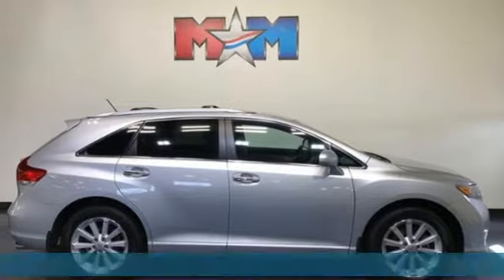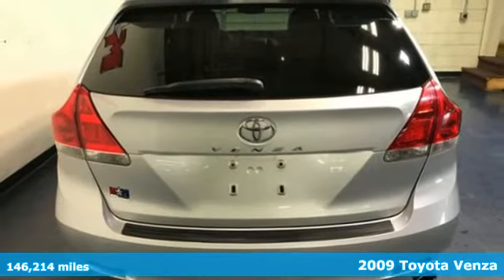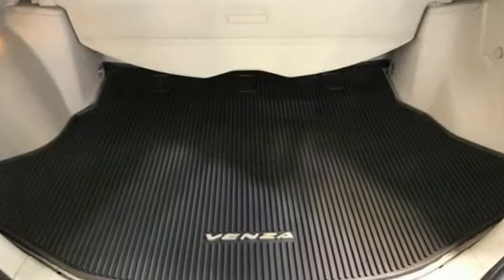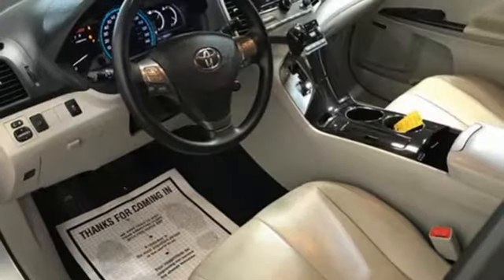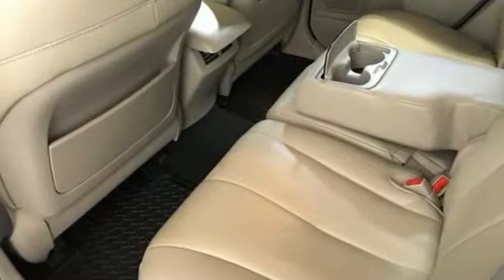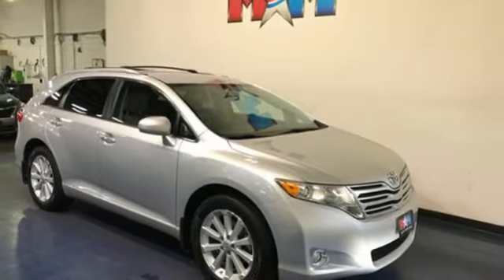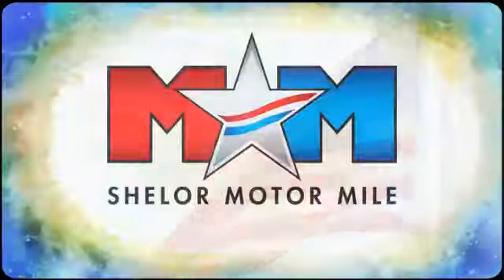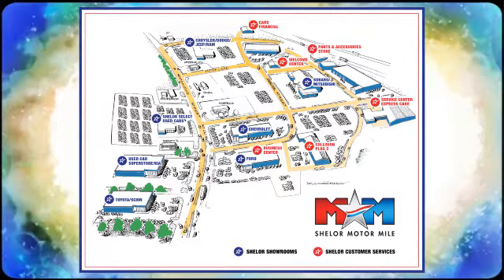Used 2009 Toyota Venza Christiansburg VA Blacksburg, VA TY210027A - SOLD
Year: 2009
Make: Toyota
Model: Venza
Trim: Station Wagon
Engine: 2.7L 4 Cylinder Engine
Transmission: 6-Speed A/T
Color: Classic Silver Metallic
Interior: Light gray
Mileage: 146214
Stock #: TY210027A
VIN: 4T3ZE11A79U001709
Very Good Conditon. Venza trim. IIHS Top Safety Pick, Aluminum Wheels, JBL SYNTHESIS SURROUND SOUND SYSTEM, Dual Zone A/C, iPod/MP3 Input, ROOF RACK, CARPETED FLOOR/TRUNK MATS, CONVENIENCE PKG, Serviced here, Local Trade-In READ MORE!br /br /KEY FEATURES INCLUDEbr /iPod/MP3 Input, Aluminum Wheels, Dual Zone A/C Rear Spoiler, Privacy Glass, Child Safety Locks, Steering Wheel Controls, Electronic Stability Control. br /br /OPTION PACKAGESbr /JBL SYNTHESIS SURROUND SOUND SYSTEM AM/FM stereo w/6-disc in-dash CD changer, satellite radio receiver, MP3/WMA capability, Bluetooth, (13) speakers, CONVENIENCE PKG Smart Key system, push-button start, pwr rear door w/jam protection, chrome-accented door handles, ROOF RACK (PPO), CARPETED FLOOR/TRUNK MATS (PPO). Toyota Venza with Classic Silver Metallic exterior and Light gray interior features a 4 Cylinder Engine with 182 HP at 5800 RPM*. Serviced here, Local Trade-In br /br /EXPERTS ARE SAYINGbr /IIHS Top Safety Pick. 5 Star Driver Front Crash Rating. 5 Star Driver Side Crash Rating. br /br /VISIT US TODAYbr /At Shelor Motor Mile we have a price and payment to fit any budget. Our big selection means even bigger savings! Need extra spending money? Shelor wants your vehicle, and we're paying top dollar! br /br /Tax DMV Fees & $597 processing fee are not included in vehicle prices shown and must be paid by the purchaser. Vehicle information and equipment is based off standard equipment as decoded from VIN and may vary from vehicle to vehicle.br /